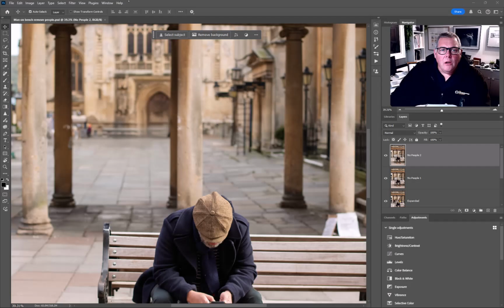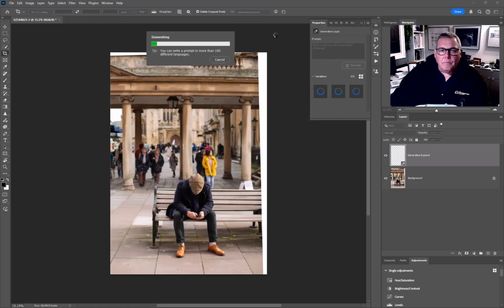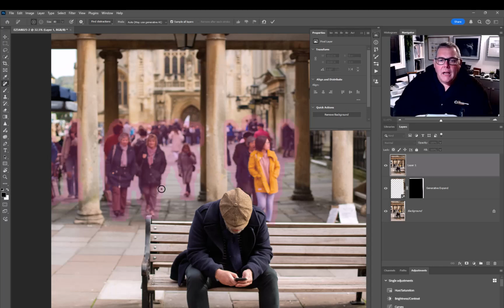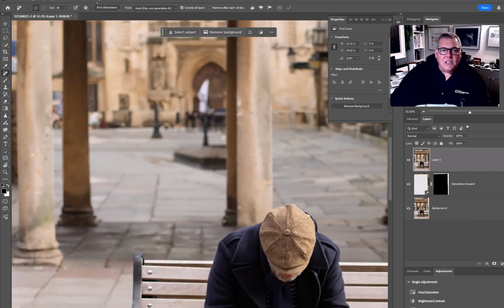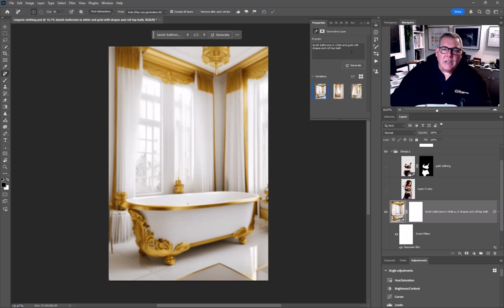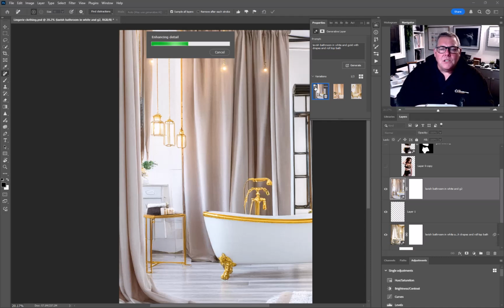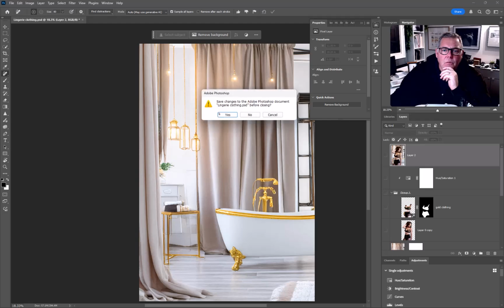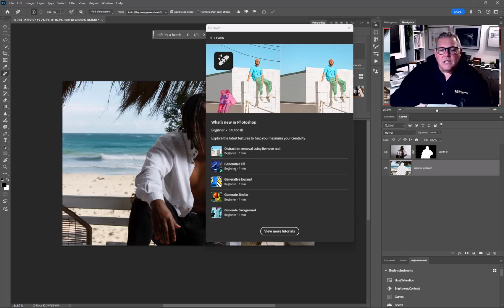Photoshop 25 Update What's New (October 2024)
Mark takes a first look at what is going on in the New Photoshop update 2025 released in October 2024.

Specifically, Mark looks at the improved AI image generation, the Removal Tools new Distraction Removal. Generative Expand, Generative Background creation.